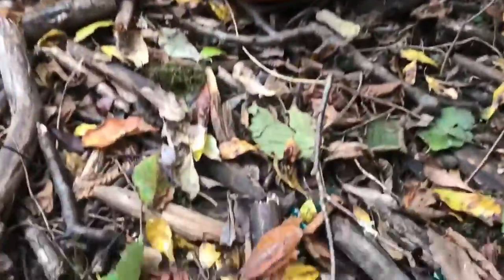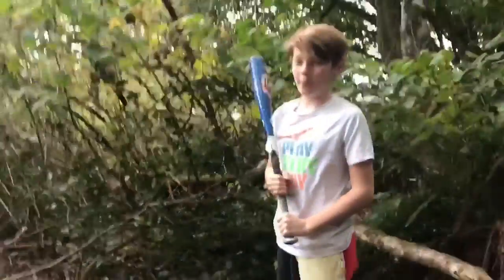Destroying my Dads pumpkin